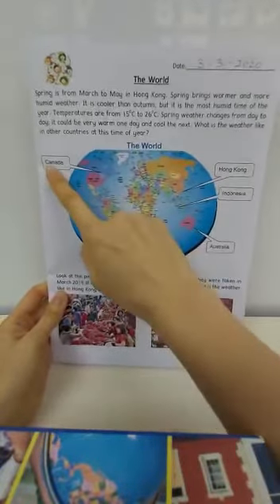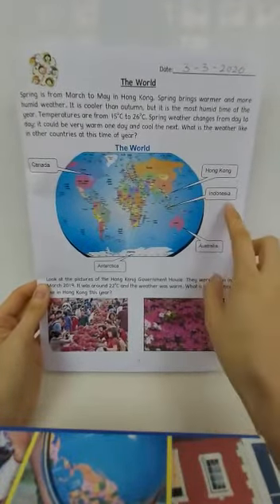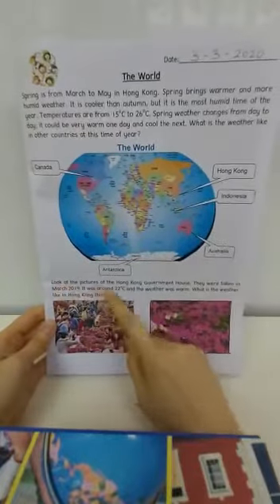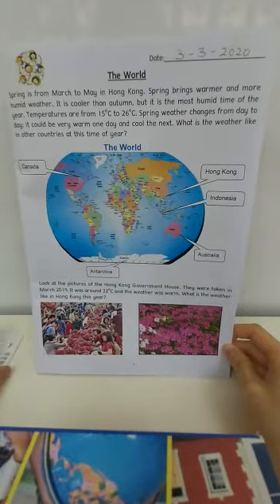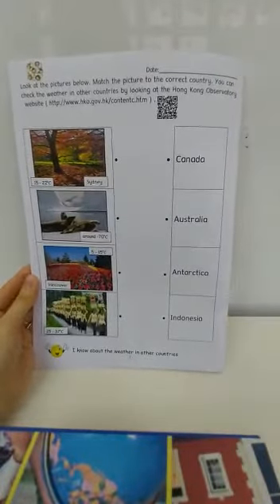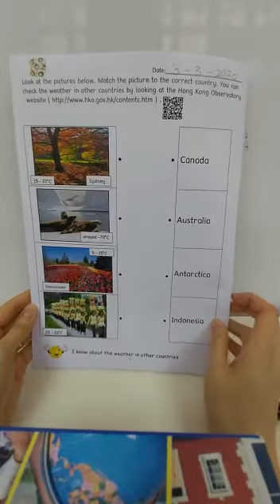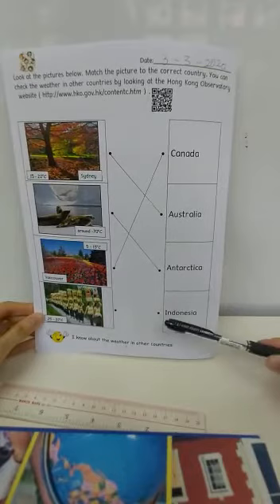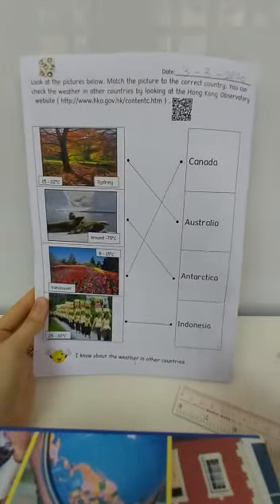3/3 English (part 2)